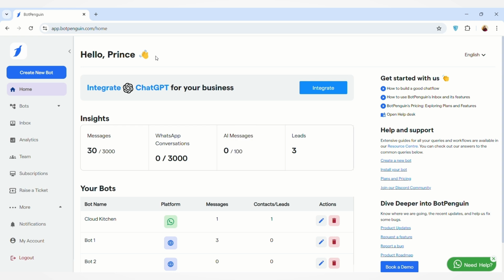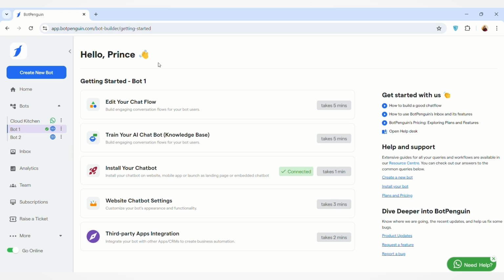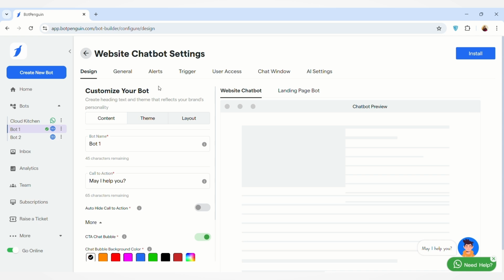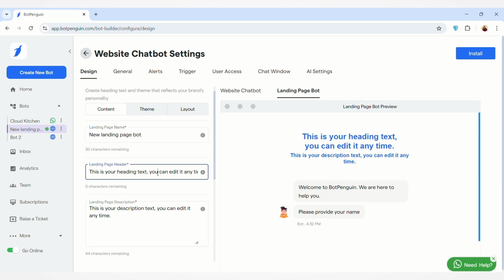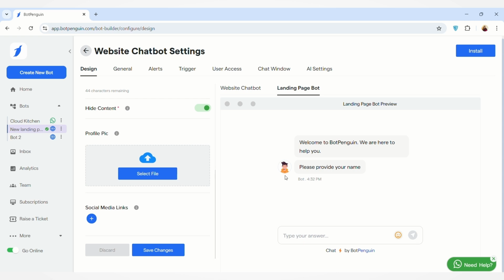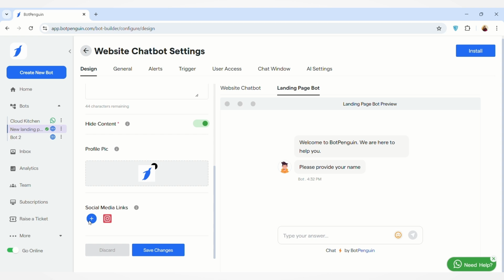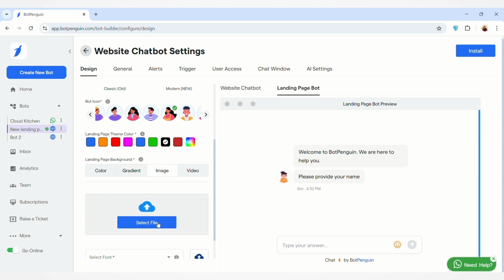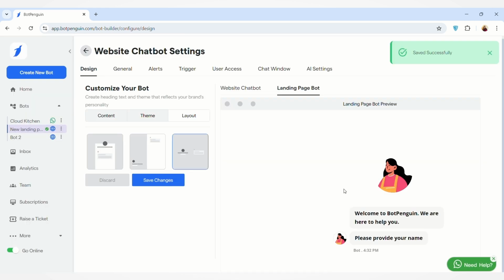How to Customize Your Landing Page Bot | BotPenguin Tutorial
Want your landing page chatbot to reflect your brand and boost conversions?

In this BotPenguin tutorial, you'll learn how to customize your landing page bot to fit your business style, tone, and goals...all without any code.

A personalized chatbot can significantly increase user interaction, lower bounce rates, and capture leads more effectively!

Chapters:
0:15 – Intro: What is a landing page bot
0:39 – Select your bot
1:09 – Go to website chatbot settings
1:59 – Design section: Switch to landing page bot
2:20 –  Edit content (name, header, description)
3:31 – Change logo
3:41 – Add social media links
4:26 – Theme customization (style, icon, colors)
5:15 –  Add background image/video
5:17 –  Change font
5:38 – Layout options (standard, right, merged)
6:01 – Summary & Help